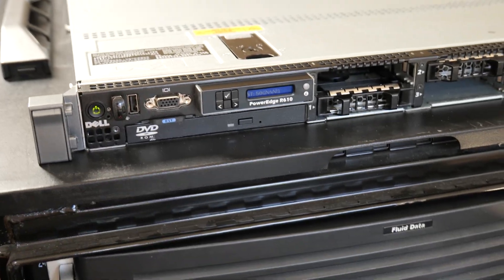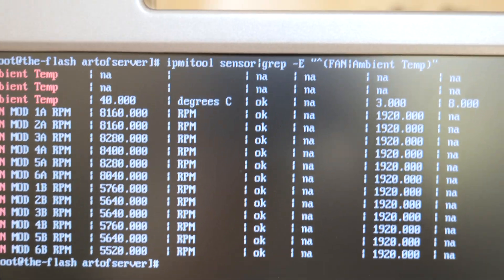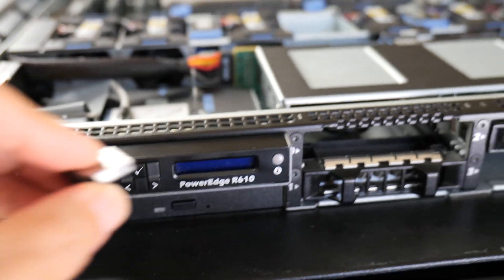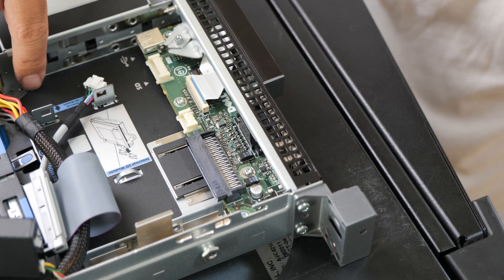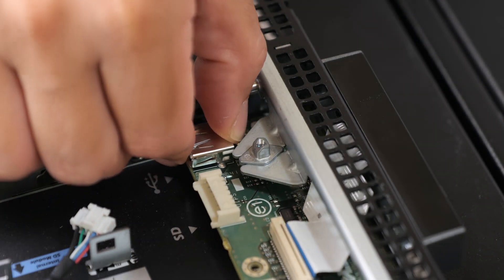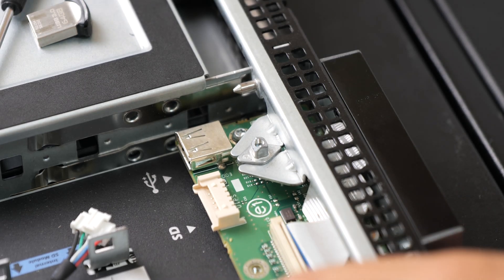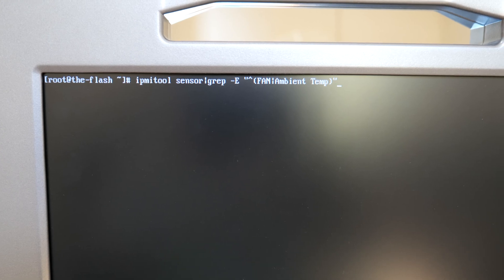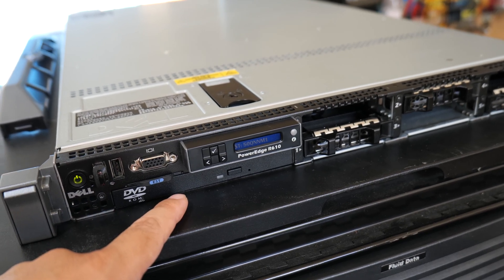Is your Dell R610 too loud? Here's how to fix it. | PowerEdge Tips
In this video, I have a Dell R610 that is running excessively loud even under no load. The CPUs, nor any other component is overheating. What is happening is that the ambient temperature sensor was reading 40C even though the room temperature was only about 23-25C. Basically, the temperature sensor in the server was failing and giving false reading. This was causing the system BMC to run the fans at very high RPMs in reaction to this false reading. This video will show you how to replace the ambient temperature sensor by replacing the R610 front I/O board. Once this board is replaced, I demonstrate how the fans slow down and the noise level drops by about 14dBA.

Timestamps:
 0:03 - Explaining why the Dell R610 is loud
 3:54 - Explaining how to fix the ambient temperature sensor
 4:34 - Explaining how to replace the ambient temperature sensor
 5:39 - Removing the front T8 screw
 6:01 - Disconnecting all the cables from the front I/O board
 8:07 - Removing the T10 screws
 9:17 - Removing the front I/O board
 9:38 - Installing new front I/O board
10:54 - Installing 3 T10 screws
11:37 - Reconnecting cables to the front I/O board
12:37 - Installing T8 screw
13:51 - Power on R610 after replacing ambient temperature sensor
13:55 - Verifying the ambient temperature is correct and fan speeds are down
14:30 - Comparing room temperature vs ambient temperature sensor
15:05 - Checking fan noise level
16:21 - Wrap up

Dell R610 Front I/O USB VGA board P/N: F921M FNRH3 (Find it on eBay